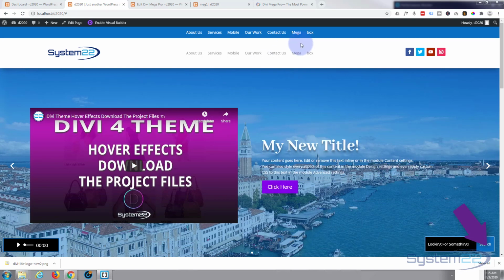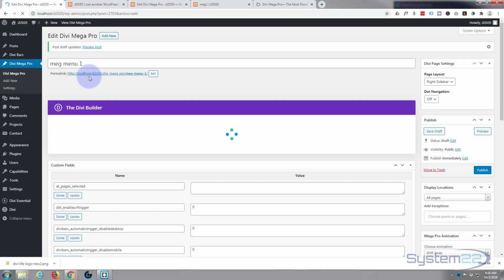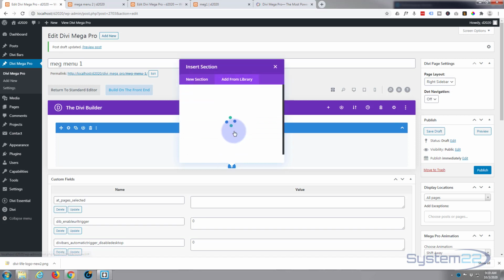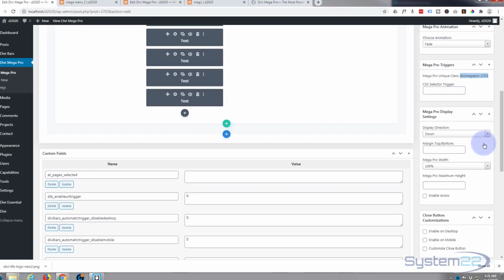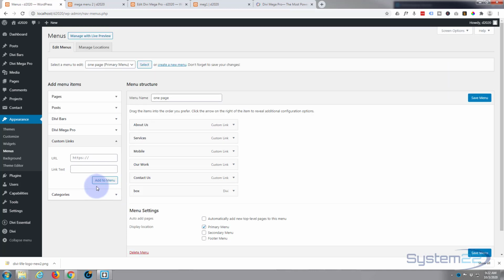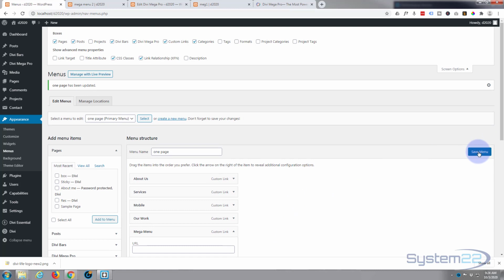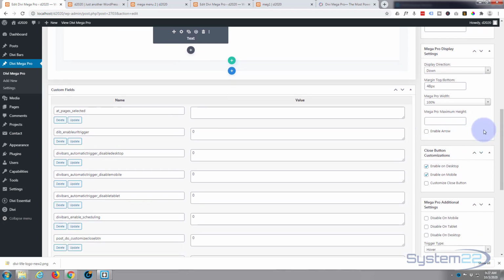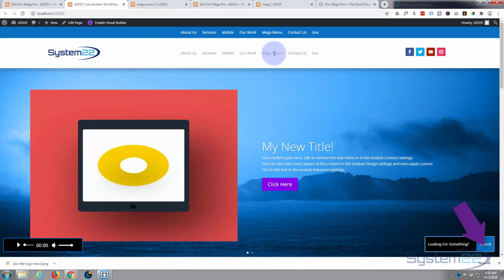Divi Theme Mega Menu With Divi Mega Pro 👍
Divi Theme Mega Menu With Divi Mega Pro. The Divi theme from elegant themes is absolutely awesome.